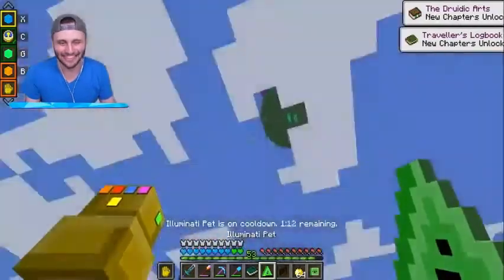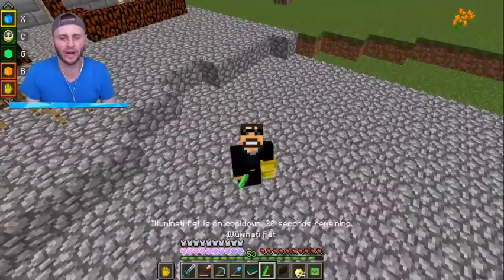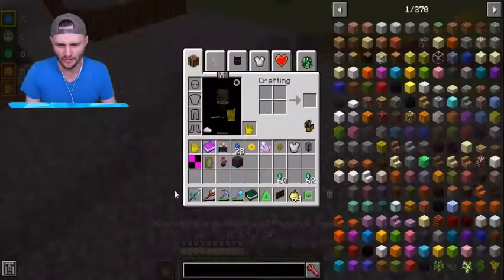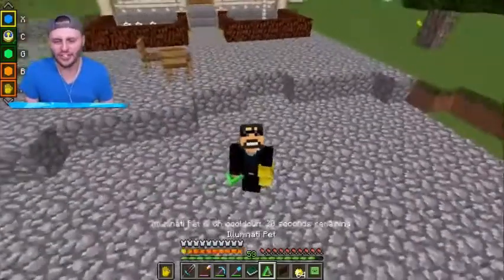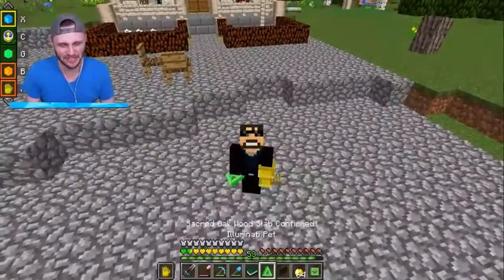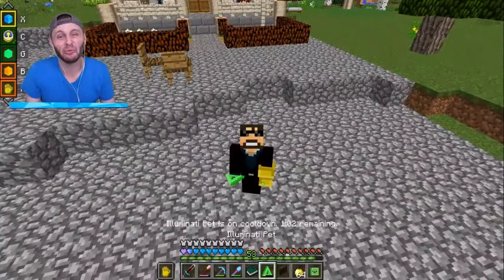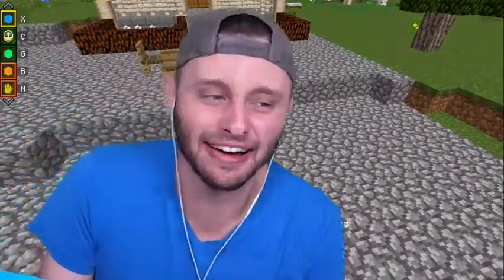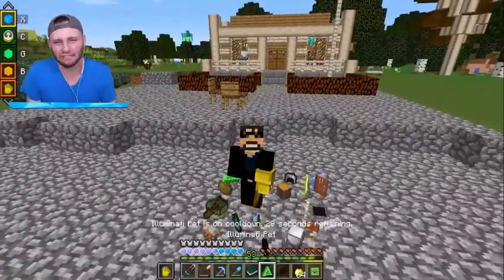SSundee breaks minecraft again!